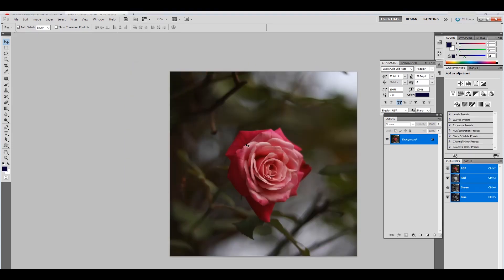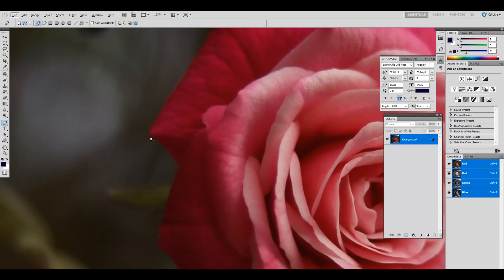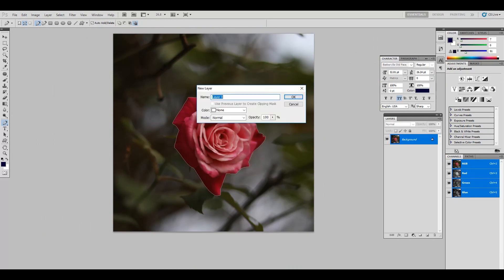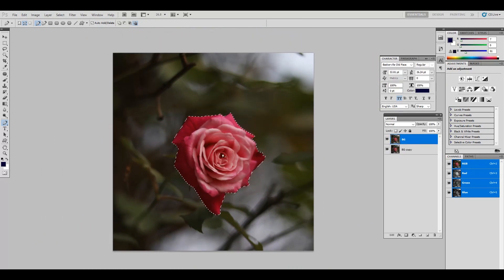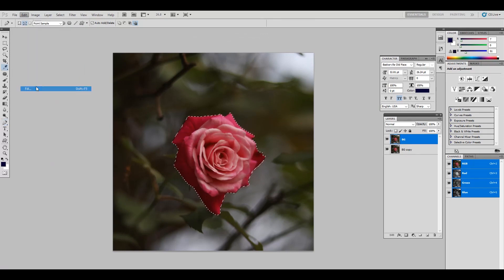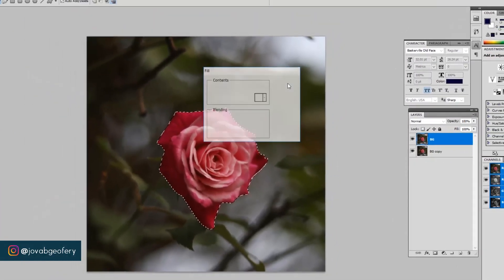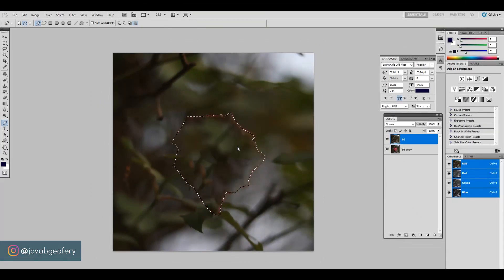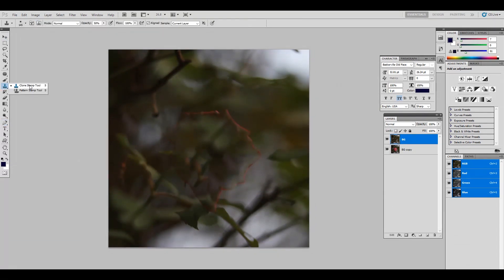How to blur the Background and Retouch in Photoshop | Jovab Geofery | Photoshop Tutorial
This short video shows how to manually blur the background of an image using Photoshop tools to bring depth to an image :)
Do share your feedback !